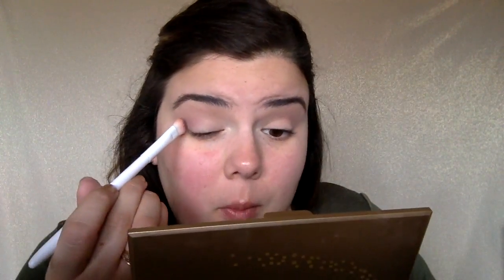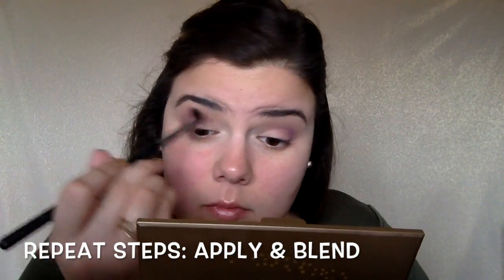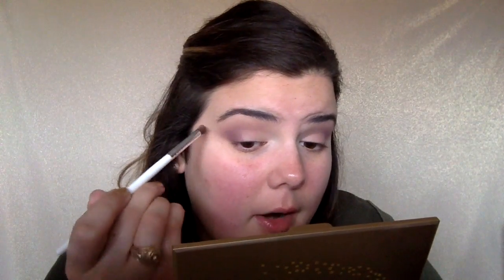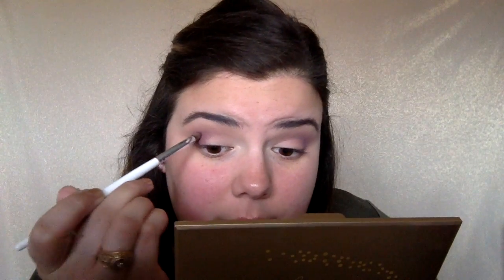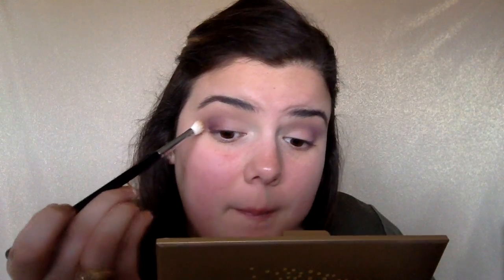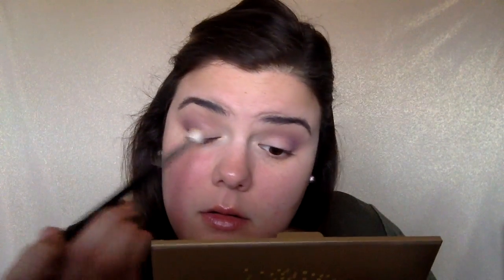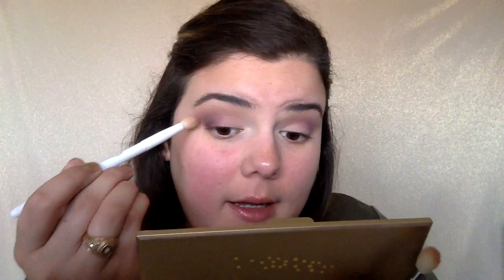Purple Ombre Eye with Morphe 35p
In this tutorial we just focus on the eyes and go into detail about brushes and technique on how to create a cool ombre smokey eye using the Morphe 35P palette.

PRODUCTS USED
Morphe 35P
Wet n Wild Brushes: Crease Brush (Fluffy one), large eyeshadow, small eyeshadow
Morphe Brushes: M330, M433, E36

MY STUFF